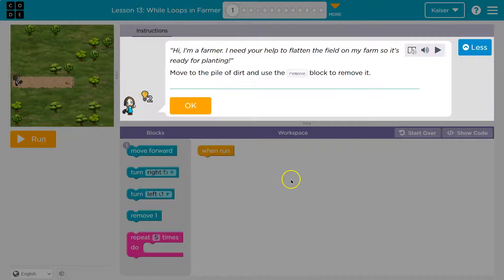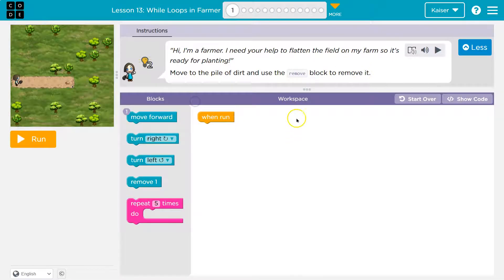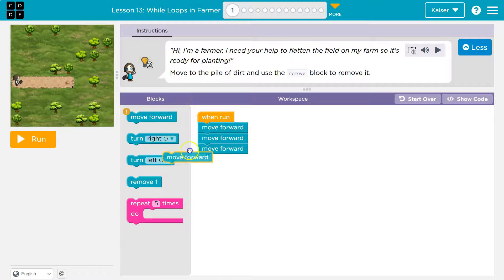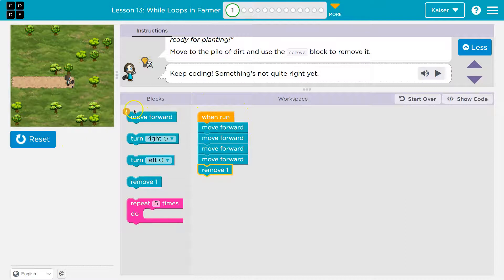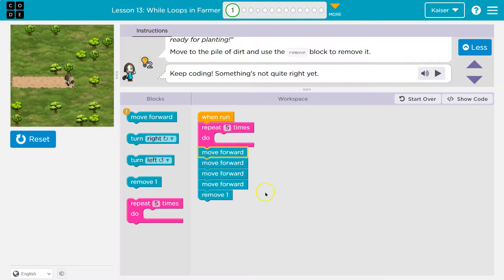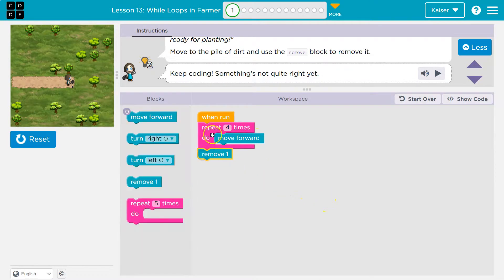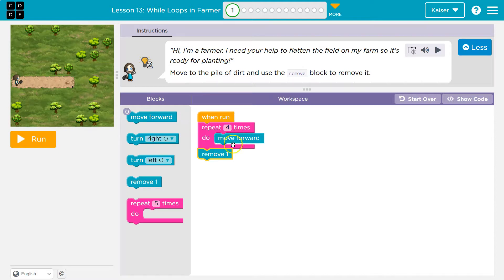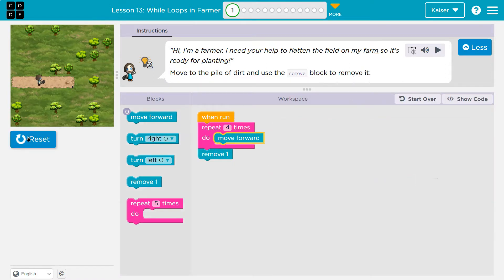Code.org Express Lesson 16.1 While Loops in Farmer | Answers Explained | Course D Lesson 15.1